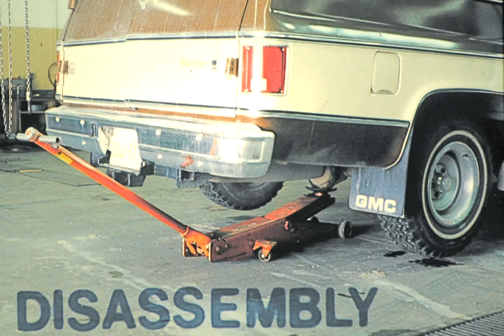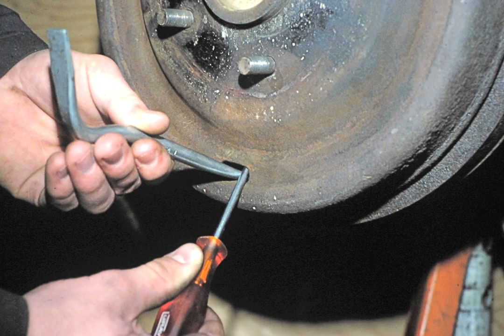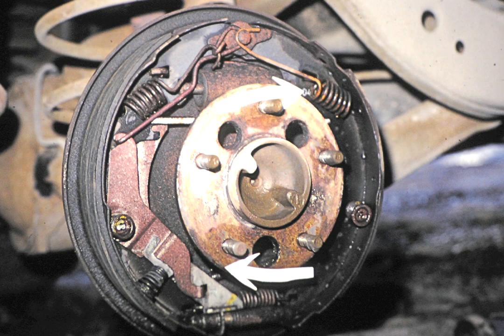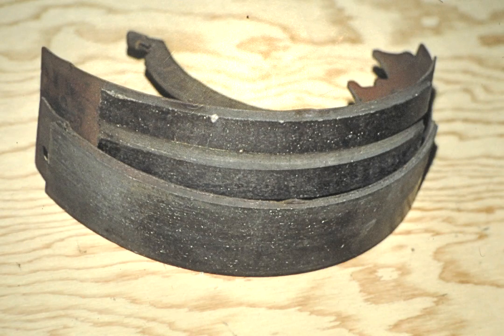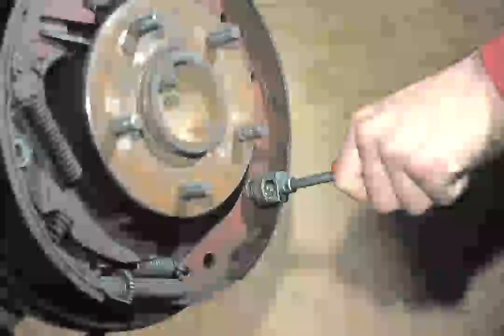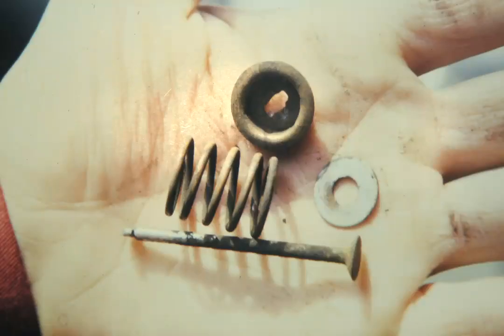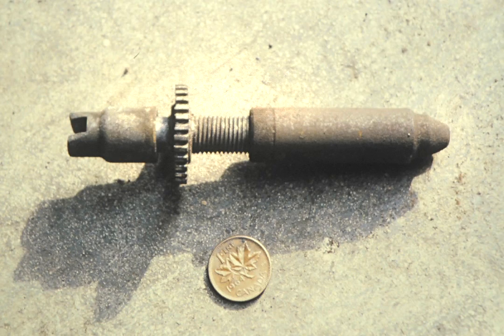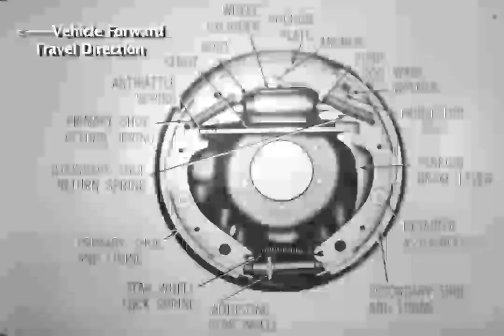How-to disassemble Rear Brakes on GM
Disassembly of the rear brake system of mid 80s GM vehicle. This was my university course project in 1986 and it used about 24 slides and a cassette tape for the audio. For that project I took all the photos and wrote and recorded the script. I decided now to transfer the project to a video. Added some licensed music to replace the original, and added in some further text to the pictures.